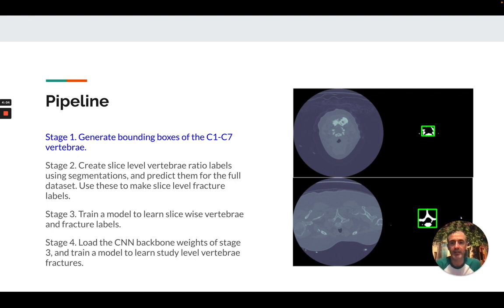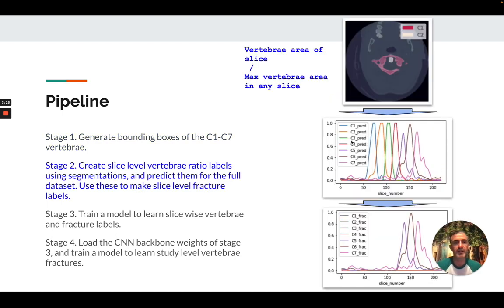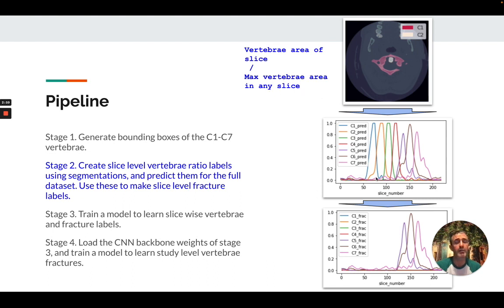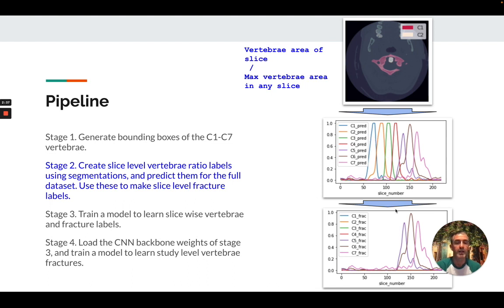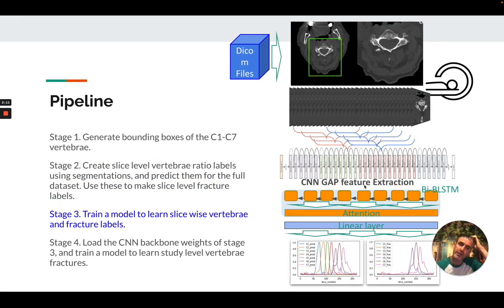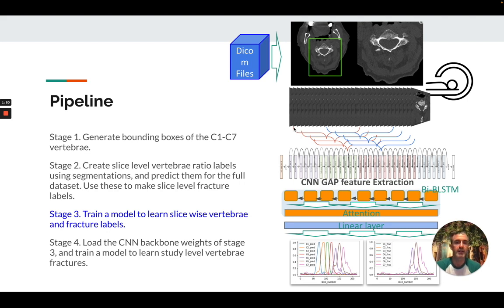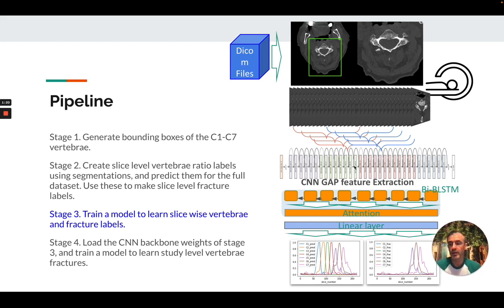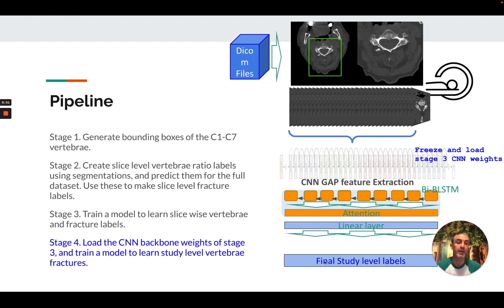RSNA 2022 3rd place solution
Identify cervical fractures from scans